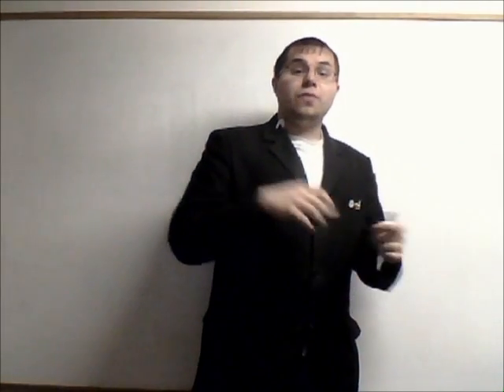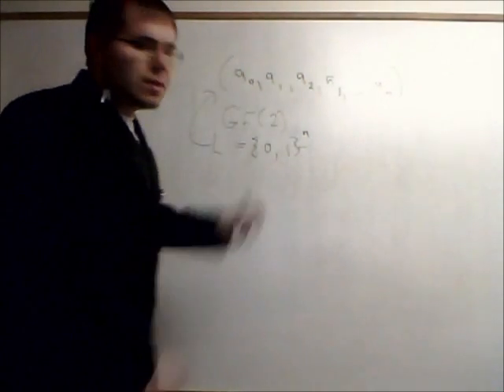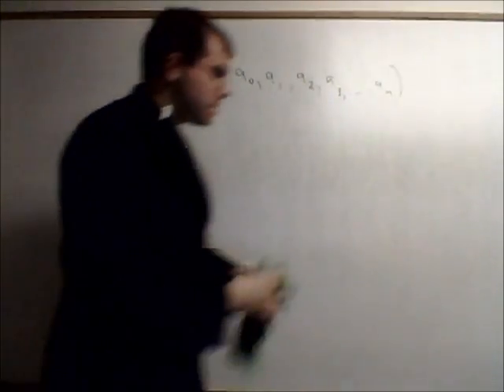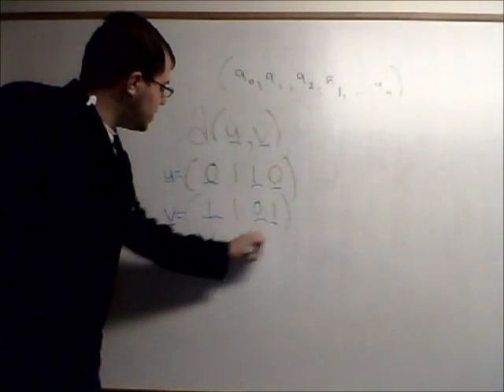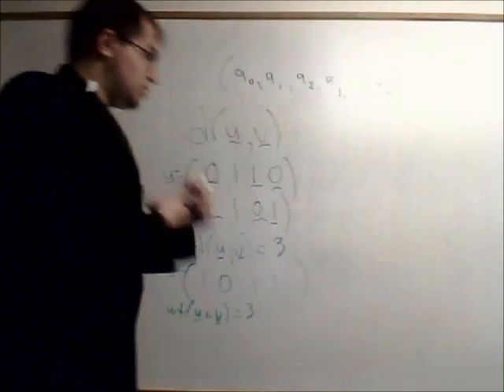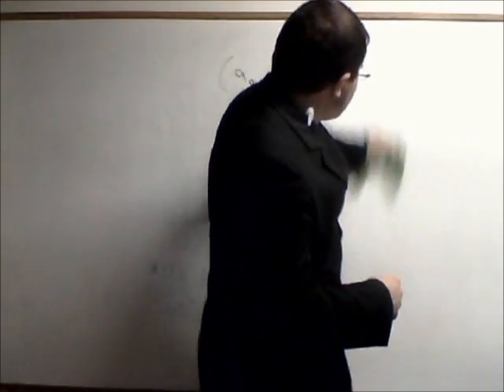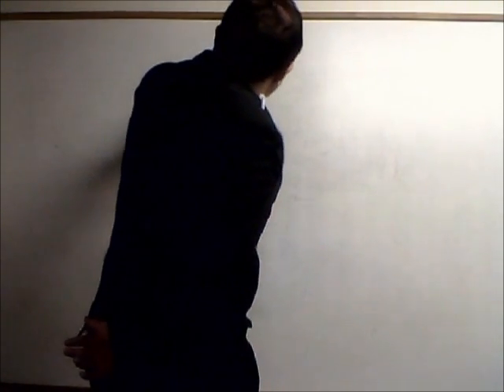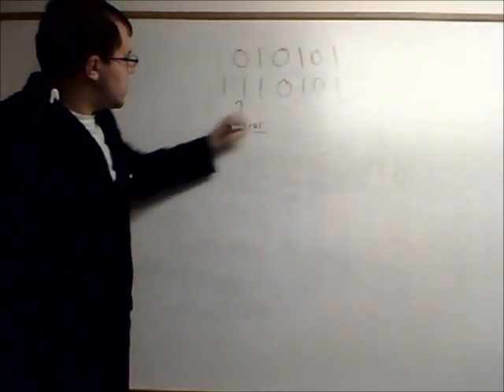Hamming Codes, Weight, Hamming Distance (1/3)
Hello there!.  It's been a while since I've done an educational video so it's that time again :).  Ever wanted to know how to do a very clever 'trick' that looks like magic?  Well here it is.  Basically error-correcting codes are used everywhere in communications and the internet to provide safe transmission of data.  The Hamming Code allows you to correct any 1 error sitting inside a sent message.  I show how to do it with syndrome decoding but there are many other ways of doing it.